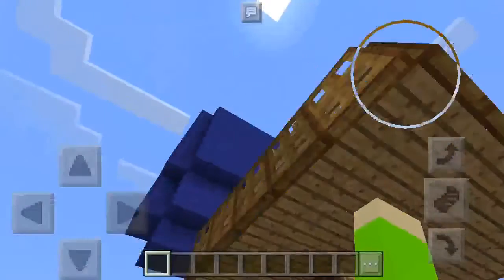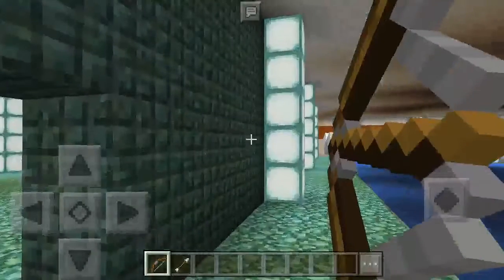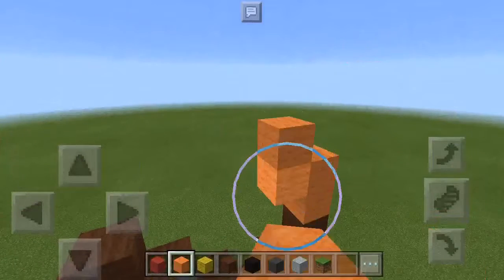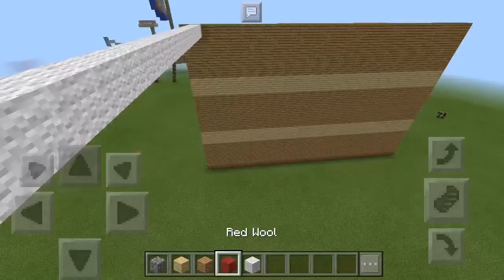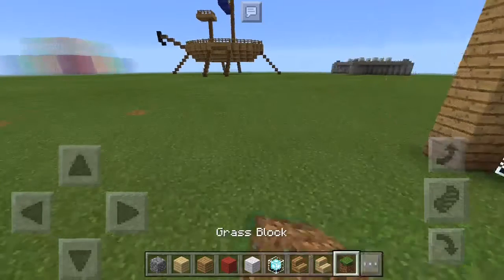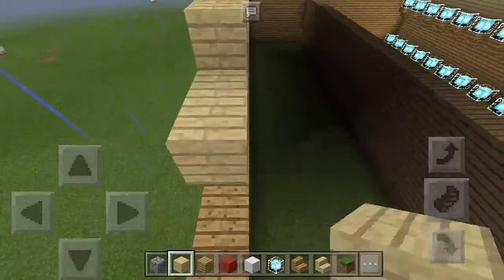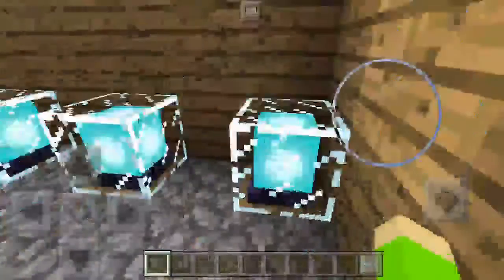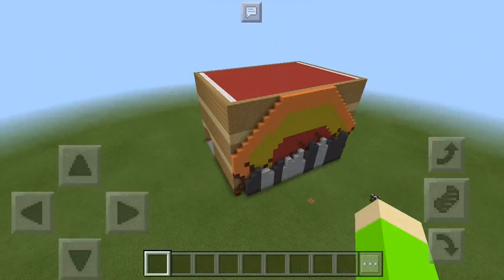Youtubers Relax - Fire Station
Thank you so much if you sat through that and watched that. The 56 minutes of video you got the pleasure of seeing is only a fraction of the time I spent making the video for your entertainment so I hope that gets across by the end of the video when I have lost all but my channel. I hope you enjoy and I am now going to have a three day rest to recover from this beast of a video that I have created for you all.